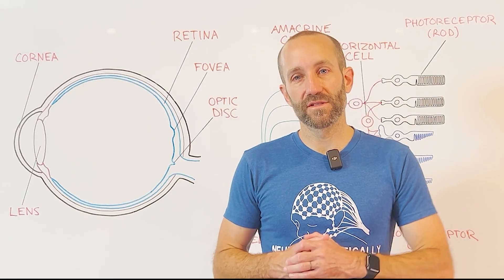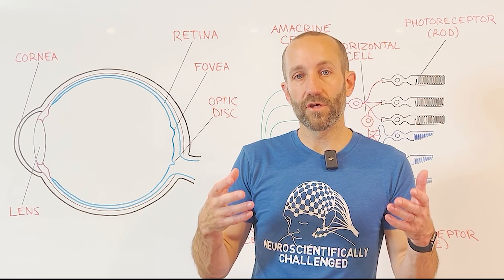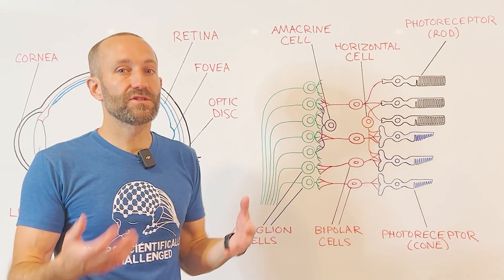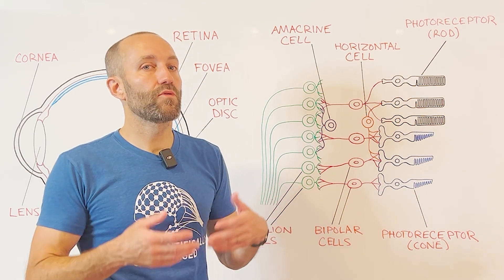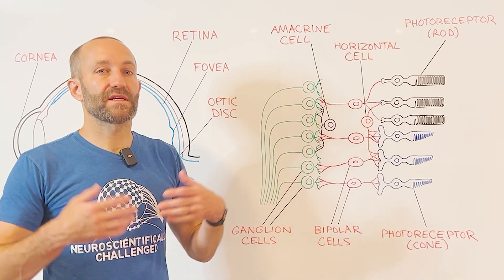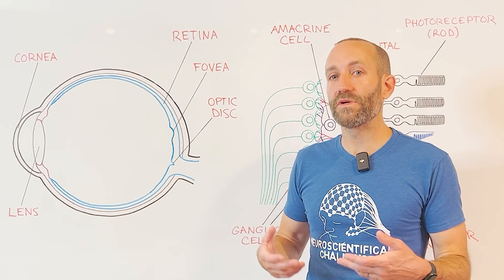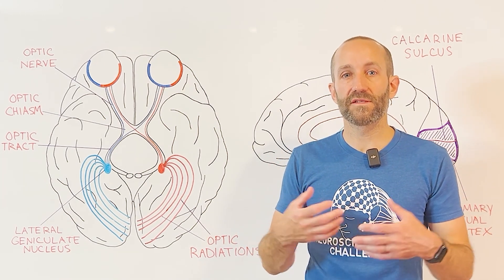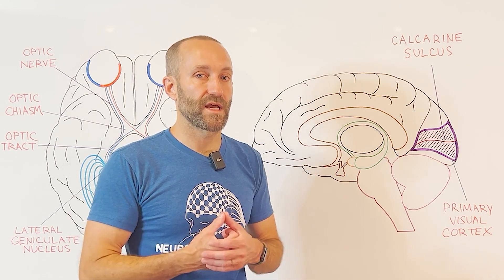10-Minute Neuroscience: Visual Pathways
In this video, I cover the pathway visual information travels moving from the eye to the visual cortex and surrounding areas. First, I discuss the components of the eye that focus light on the retina. Then, I describe the anatomy of the retina along with the functions of the different cell types found there. Next, I cover the pathways that carry visual information from the retina to the primary visual cortex. Finally, I describe how the primary visual cortex recruits surrounding visual areas to further process visual information.

Key points:

00:00 Introduction
00:22 Anatomy of the eye
1:35 The retina
2:48 Rods and cones
4:44 Other retinal cells
6:25 Pathway from the retina to visual cortex
8:04 Primary visual cortex and surrounding areas

REFERENCES:
Albright TD, Freiwald WA. 2021. High-Level Visual Processing: From Vision to Cognition. In: Kandel ER, Koester JD, Mack SH, Siegelbaum SA, eds. Principles of Neural Science, 6th ed. New York: McGraw-Hill.

Breedlove SM, Watson NV. 2018. Behavioral Neuroscience. 8th ed. Sunderland, MA: Sinauer Associates, Inc.

Meister M, Tessier-Lavigne M. 2021. Low-Level Visual Processing: The Retina. In: Kandel ER, Koester JD, Mack SH, Siegelbaum SA, eds. Principles of Neural Science, 6th ed. New York: McGraw-Hill.

Purves D, Augustine GJ, Fitzpatrick D, Hall WC, Lamantia AS, Mooney RD, Platt ML, White LE. 2018. Neuroscience. 6th ed. New York: Sinauer Associates.

Vanderah TW, Gould DJ. 2021. Nolte's The Human Brain: An Introduction to its Functional Anatomy. 8th ed. Philadelphia, PA: Elsevier.